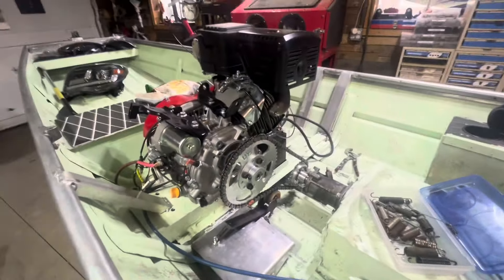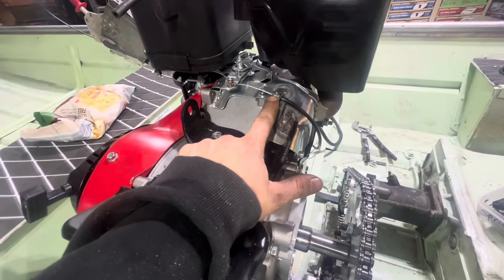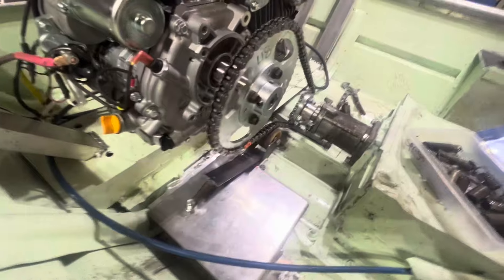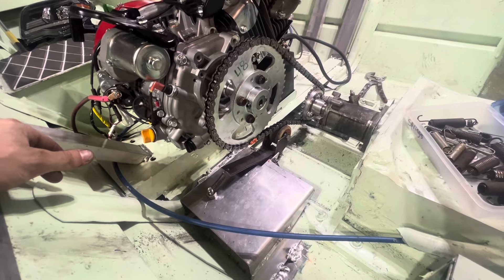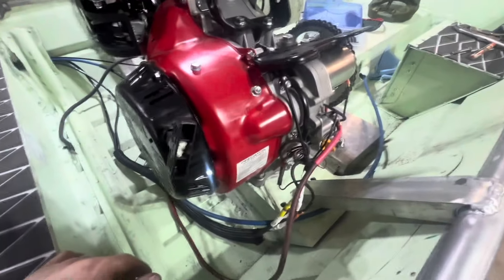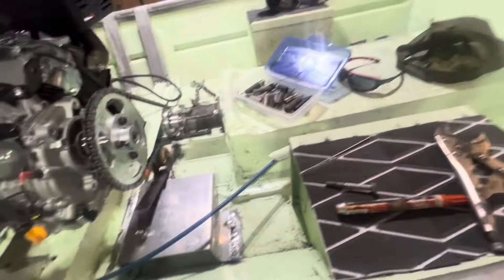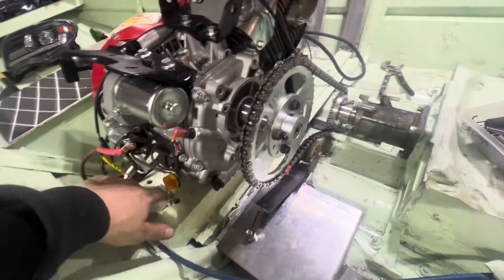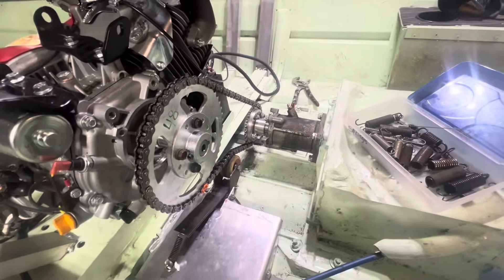Predator engine jet boat, part two